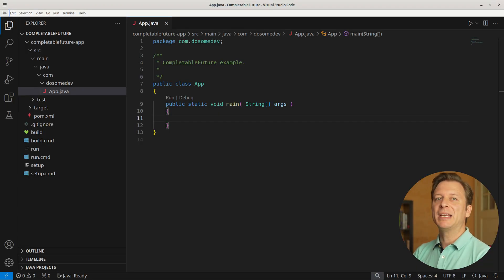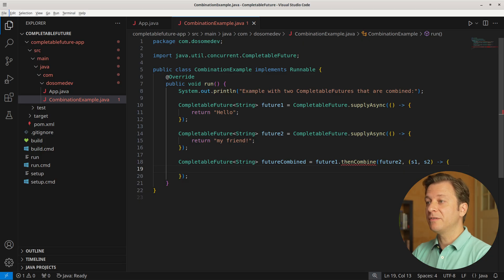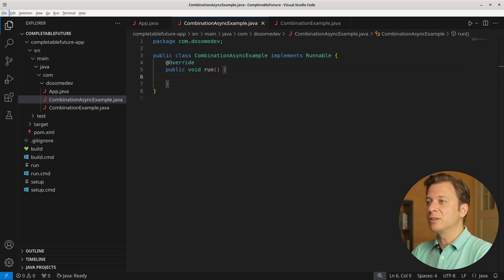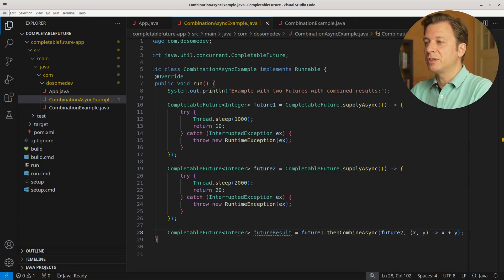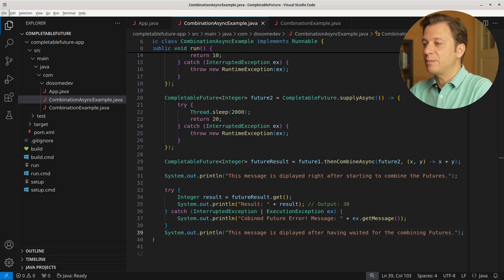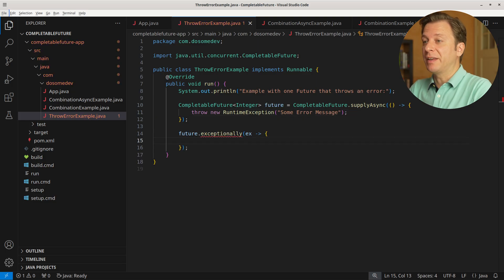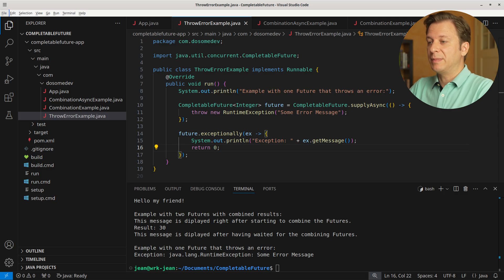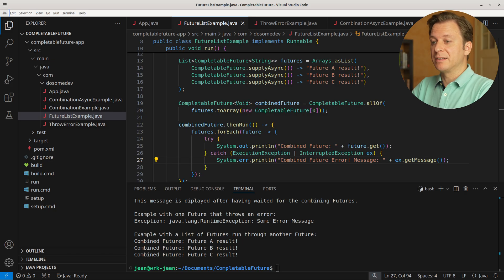Java CompletableFuture - Explained!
Ever wished you could perform multiple tasks simultaneously in your Java applications, without blocking the main thread? Introducing Java CompletableFuture! This powerful tool allows you to write asynchronous code that's both efficient and easy to understand. Discover how CompletableFuture can simplify complex tasks, improve application responsiveness, and help you build more scalable and performant systems. Let's explore the world of asynchronous programming and learn how CompletableFuture can revolutionize your Java development!